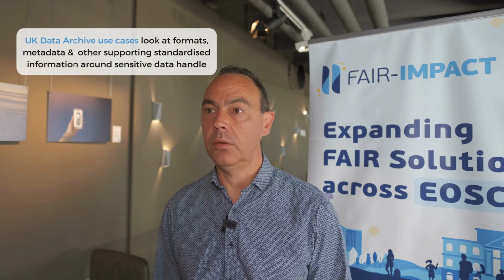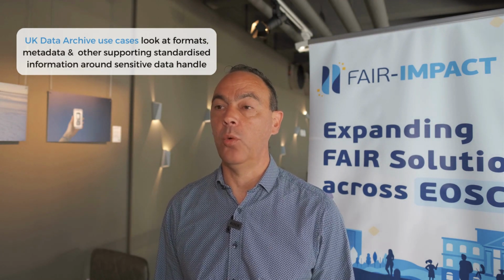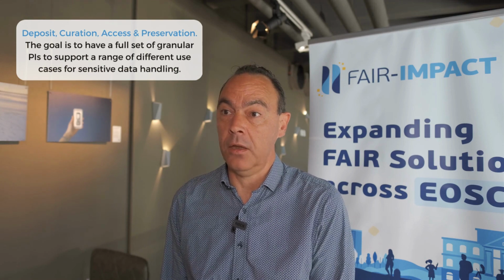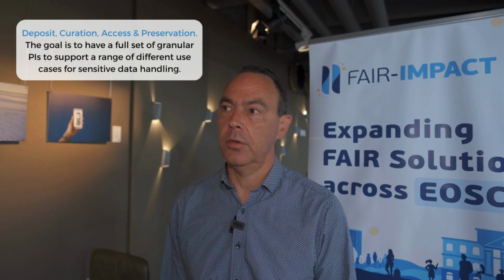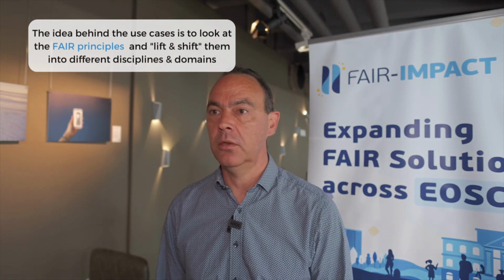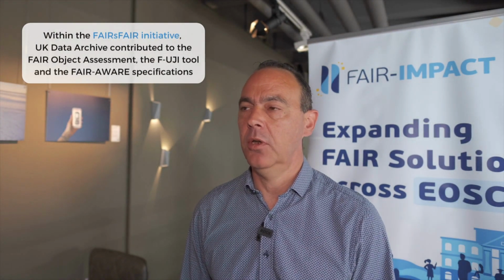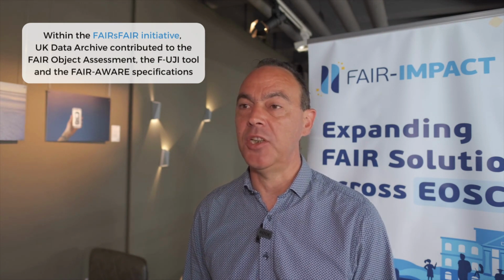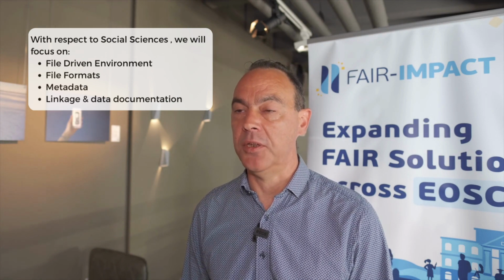The UK Data Archive use cases on social sciences. Interview with Hervé L'Hours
UK Data Archive offers to the FAIR-IMPACT project Persistent Identifier Use Cases for sensitive data. In this interview Hervé L'Hours, Repository and Preservation Manager at UK Data Archive, presents how the use cases will "lift & shift" the FAIR principles into the social sciences domain.